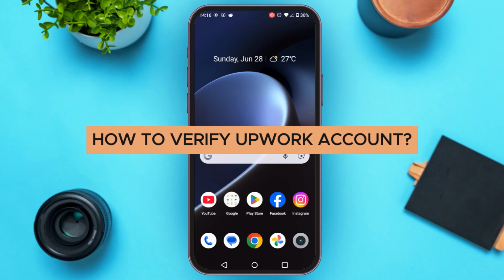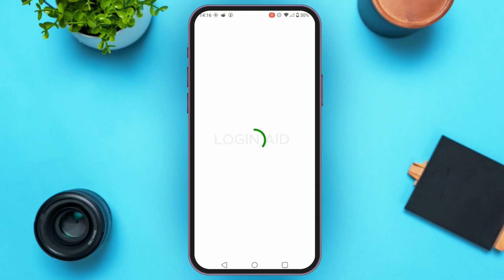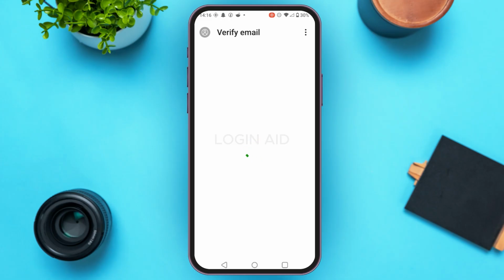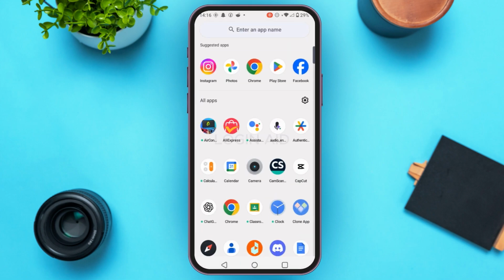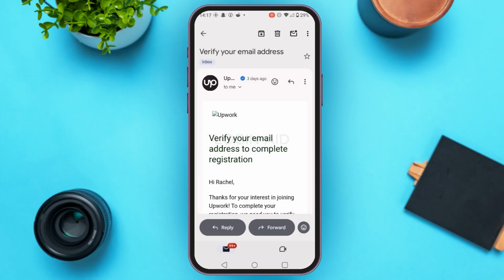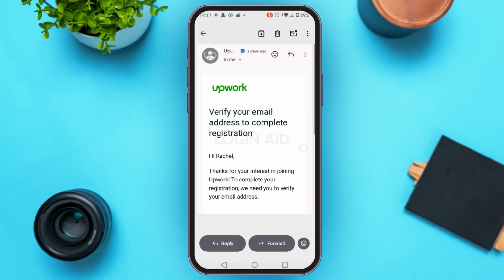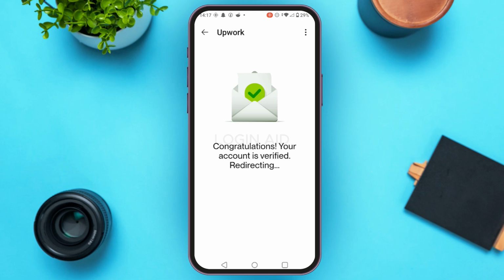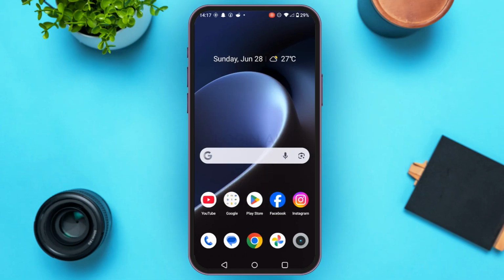How To Verify Upwork Account | Complete Account Profile Verification 2026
Upwork may request that freelancers or clients provide identity verification to improve account security and comply with the platform’s requirements.

Here’s your step-by-step guide on how to complete the verification process, upload the required documents, and troubleshoot common verification issues in the Upwork app. Learn how to update Gmail in the Upwork app, fix Upwork verification issues, and confirm your identity on Upwork.